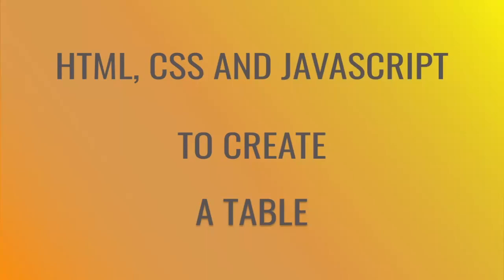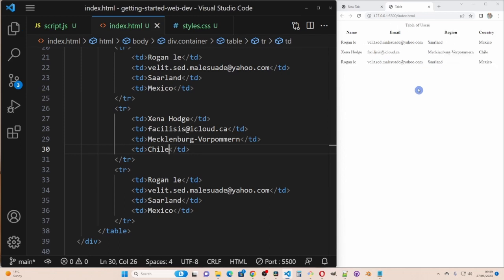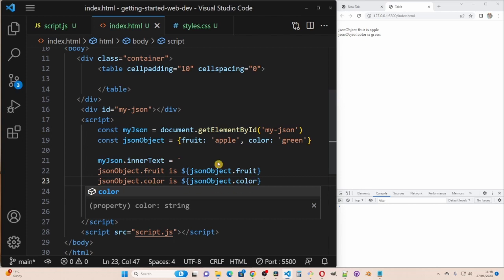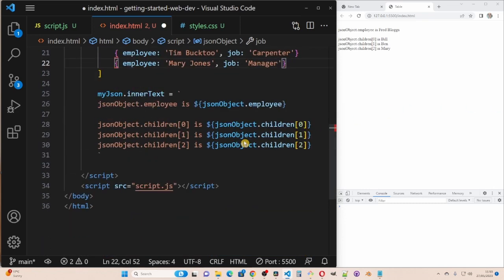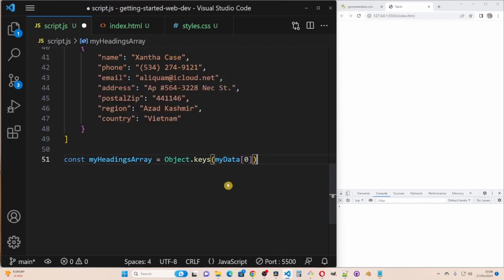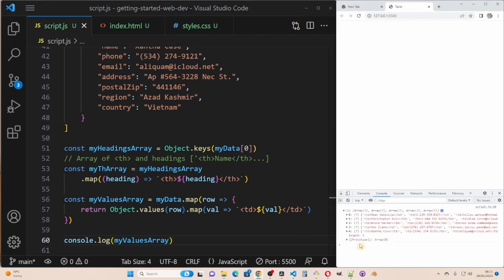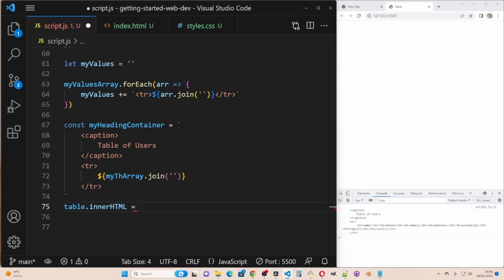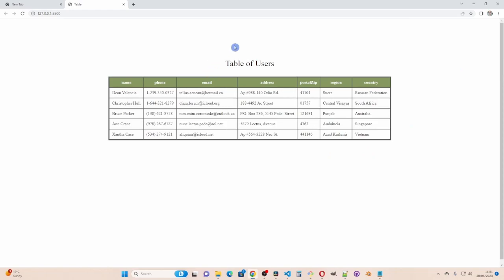26 Create a table from JSON data Part 1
This video teaches you about HTML tables and JSON data. In particular it tells you how to use JavaScript to convert a JSON file of data into a HTML table and then style it using CSS